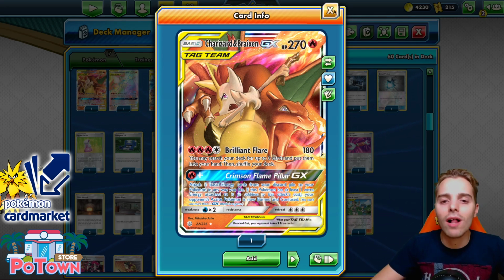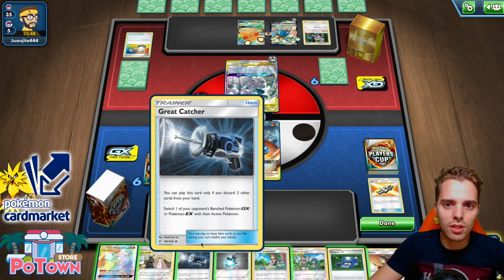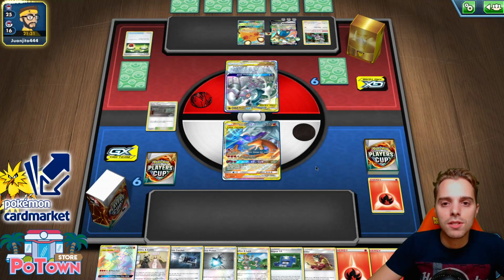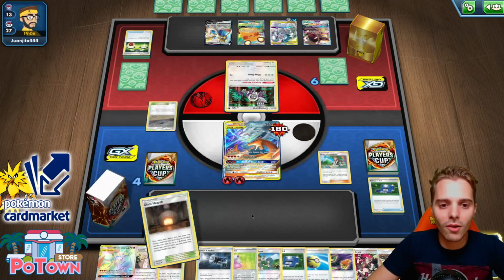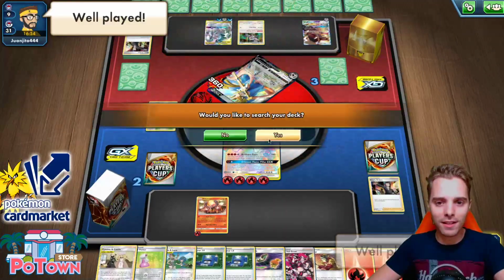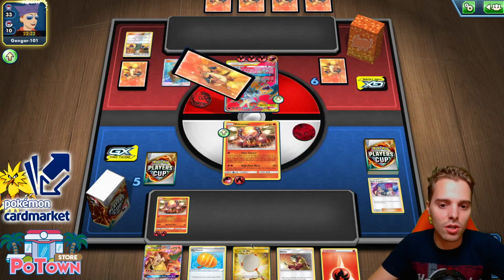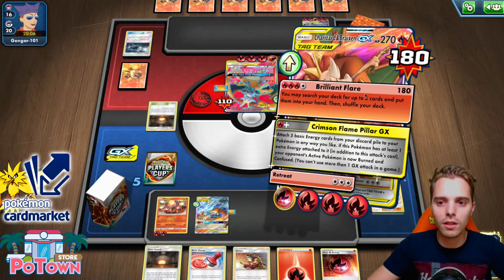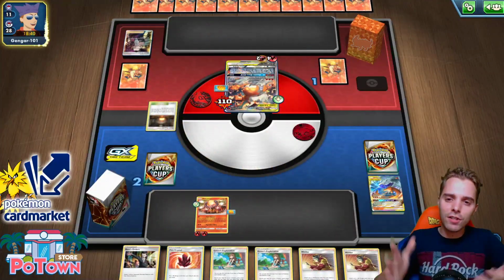GREEN RESHIZARD / BRAIXEN DECK IS BACK AND INSANELY GOOD RIGHT NOW!! (Pokemon TCG)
THIS DECK IS NOT DEAD!? TOP 4 DECK!?

EUROPEAN PLAYER?

Sup YouTube!
Today we're checking out non other than Braixen & Charizard GX. This archetype is now way better in the meta. We have Heat Fire Energy and Big Charm putting us out of range of KO's from Eternatus VMAX. Also we don't care about ADP because they always need to KO 2 of our BIG Tag Team GXs anyway.

Find out how this new archetype works!

Let me know what you would change about the decklist and destroy the like button if you enjoyed the video!

Decklist:
Pokémon - 7

* 2 Charizard & Braixen-GX CEC 22
* 1 Reshiram & Charizard-GX UNB 20
* 4 Volcanion UNB 25

* 1 Great Potion UNM 198
* 4 Green's Exploration UNB 175
* 1 Team Yell Grunt SSH 202
* 1 Cynthia & Caitlin CEC 189
* 2 Giant Hearth UNM 197
* 1 Great Catcher CEC 192
* 2 Big Charm SSH 158
* 1 Energy Spinner UNB 170
* 4 Welder UNB 189
* 1 Lt. Surge's Strategy UNB 178
* 1 Mallow & Lana CEC 198
* 2 Switch CES 147
* 1 Fire Crystal UNB 173
* 1 Power Plant UNB 183
* 2 Tag Call CEC 206
* 4 Pokégear 3.0 SSH 174
* 1 Hyper Potion SSH 166
* 2 Boss's Orders RCL 154
* 1 Scoop Up Net RCL 207
* 1 Jessie & James HIF 58
* 1 Tool Scrapper RCL 168
* 3 Quick Ball SSH 179
* 2 Reset Stamp UNM 206

Energy - 13

* 9 Fire Energy Energy 2
* 4 Heat {R} Energy DAA 174